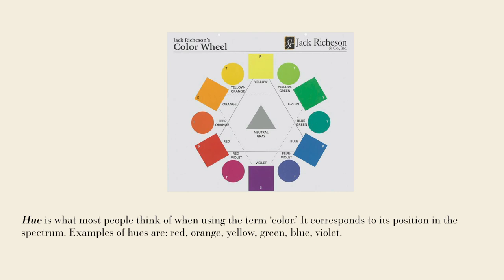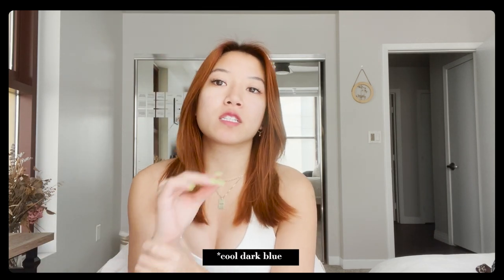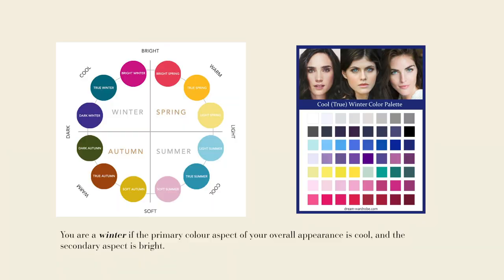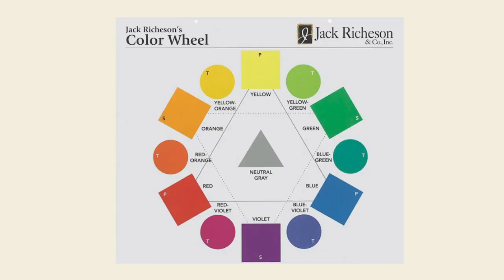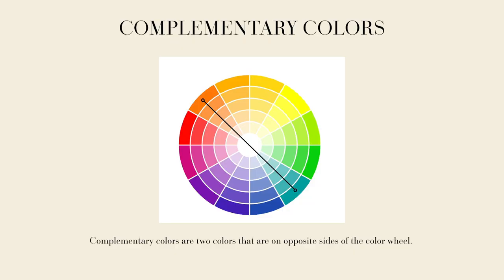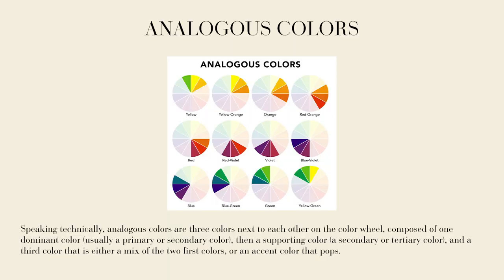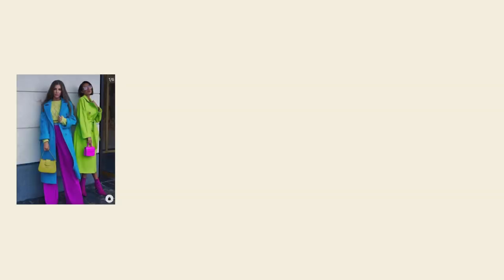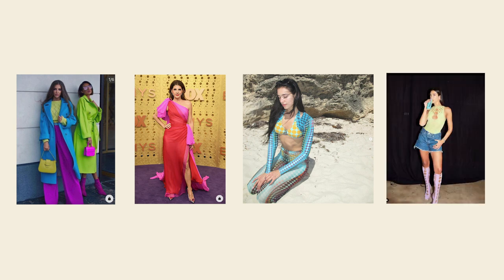How To Find Your Personal Colors | Color Theory in Fashion 101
In today's video, I talk a bit about colors and how to go about finding colors that best suit you. This is something I wish someone told me when I started exploring my passion for fashion. Enjoy!!

CONNECT

MUSIC

TECH/GEAR

Editing by me (: